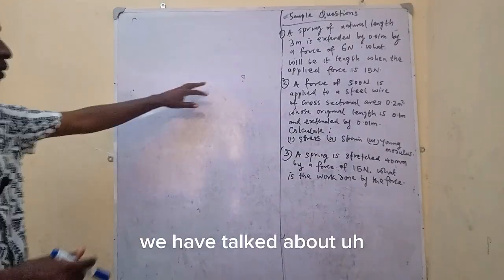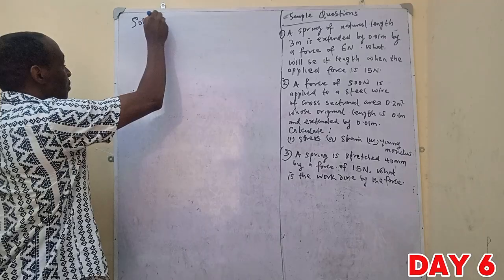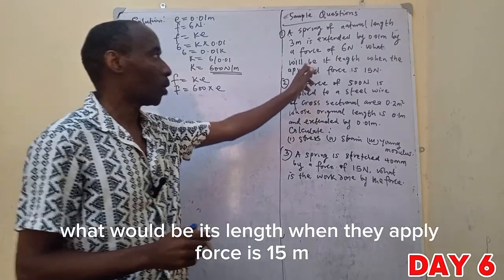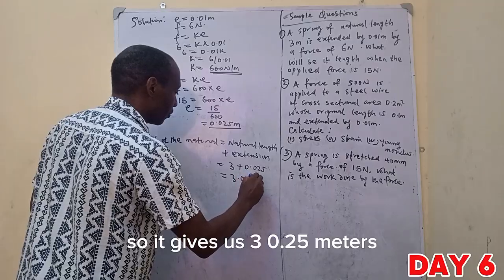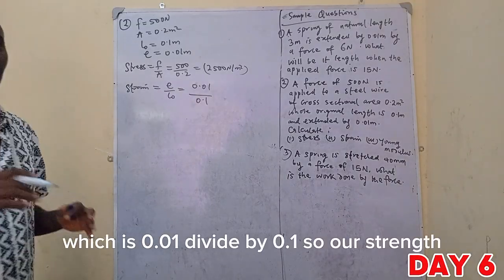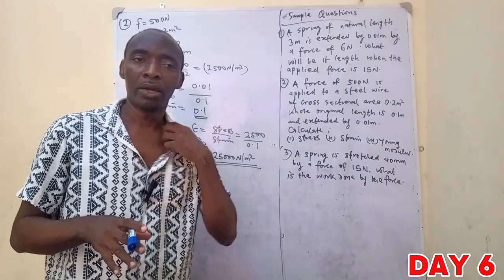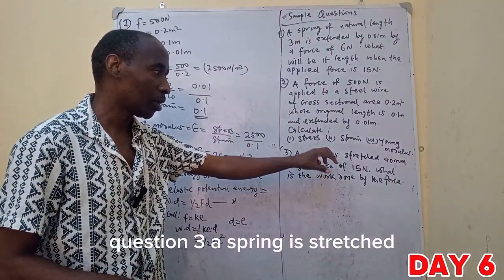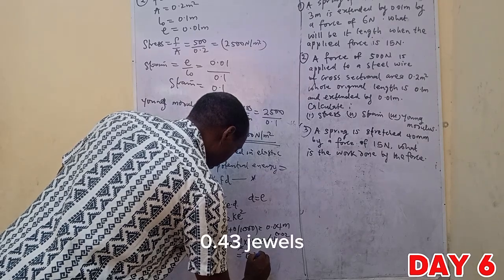Elastic properties of Solids 2